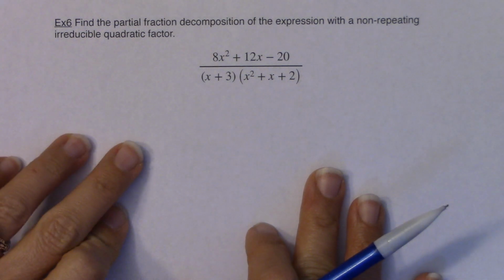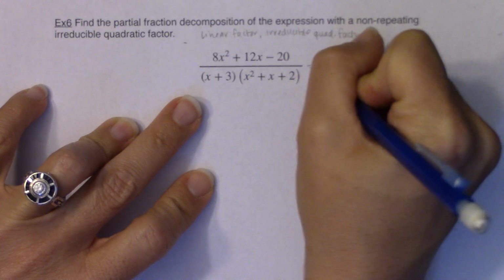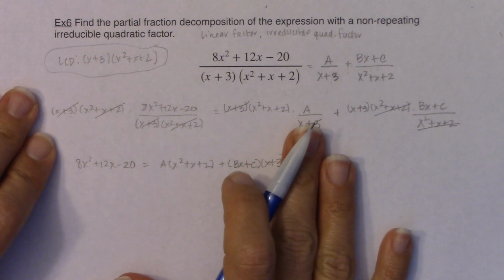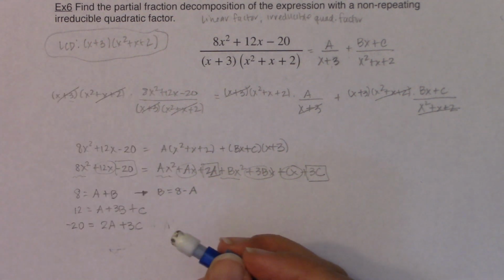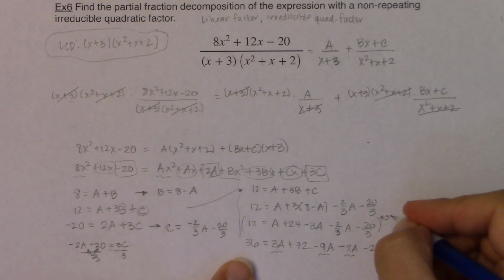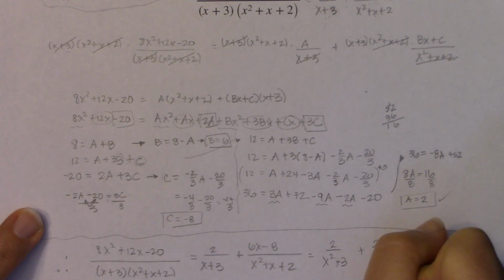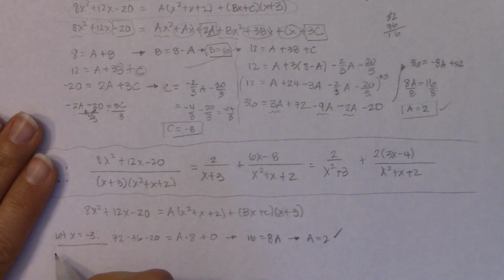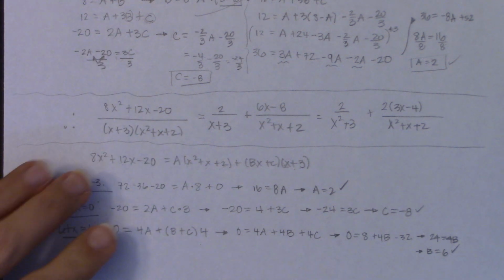Math 21 Section 7.4 Ex 6